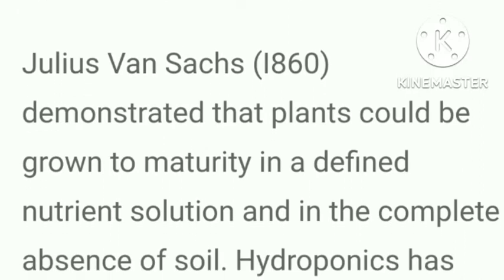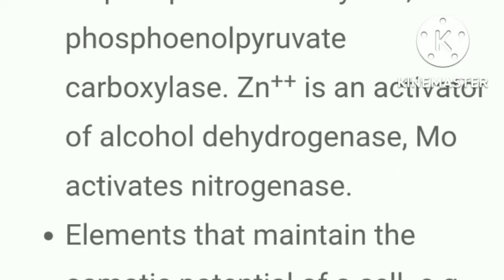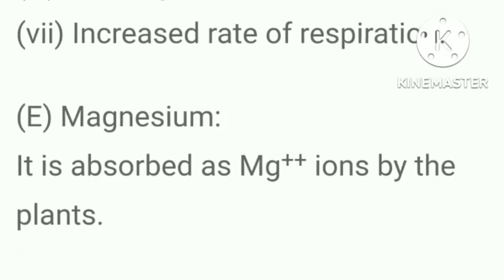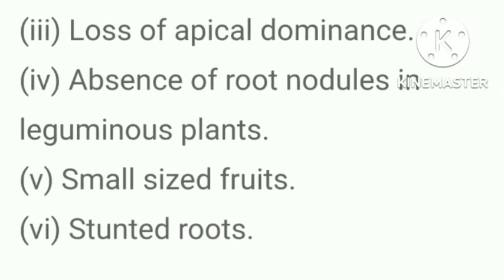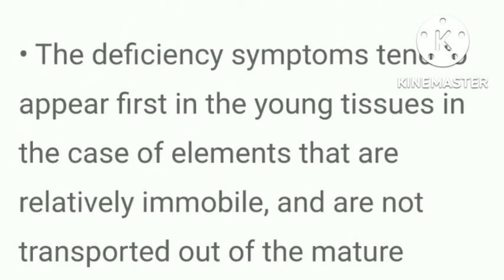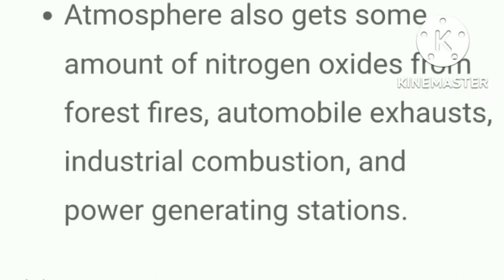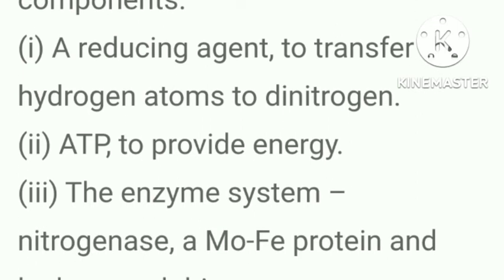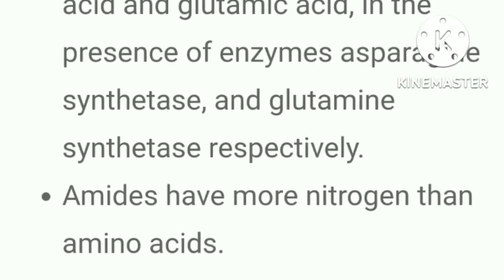Mineral Nutrition Biology Chapter 12 1PUC notes questions and answers Karnataka state